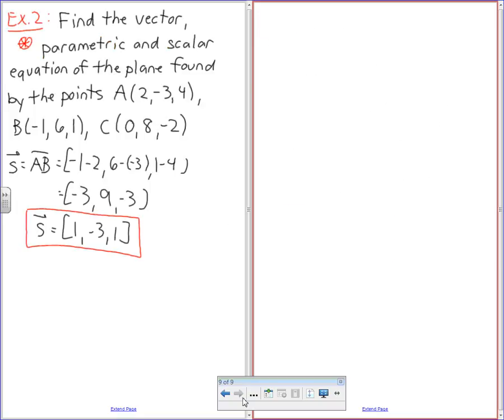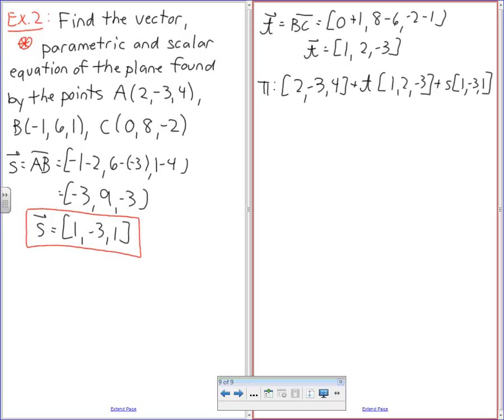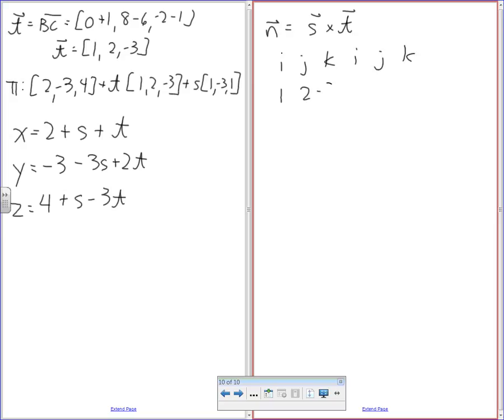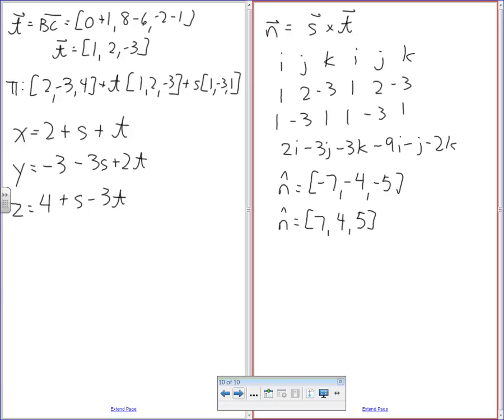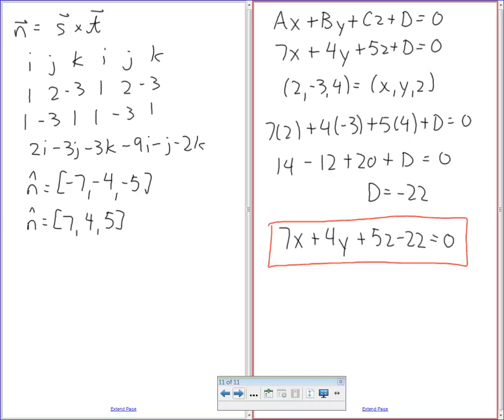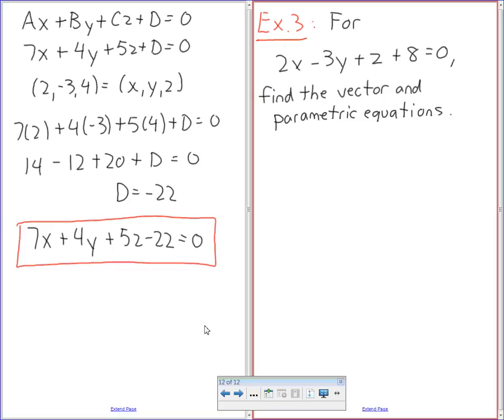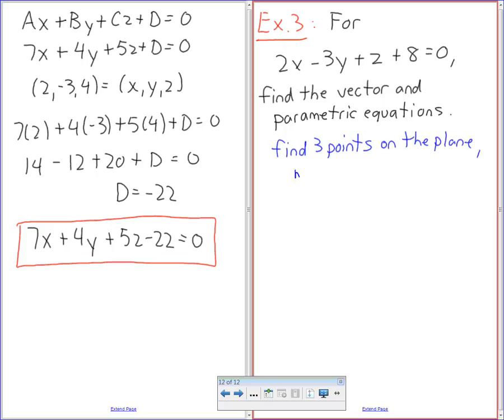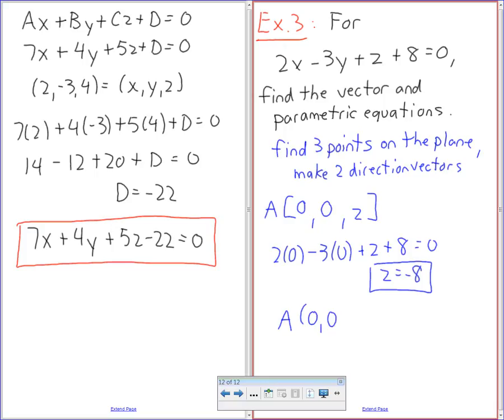MCV4U - Scalar Equation of the Plane - Part 2 of 3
My March 30th, 2015 lesson on the scalar equation of the plane